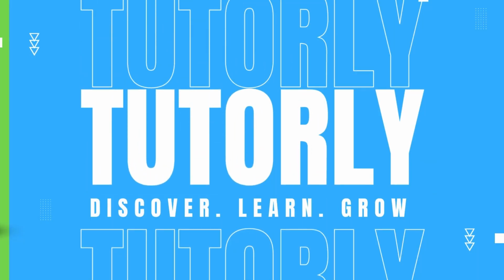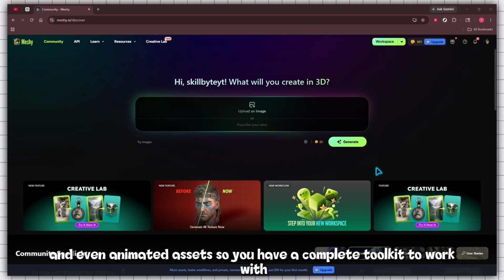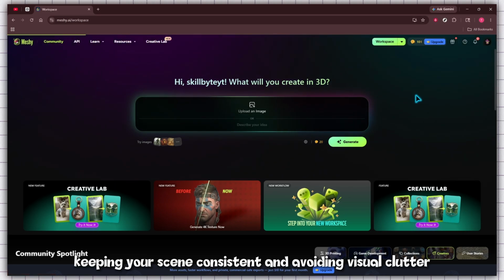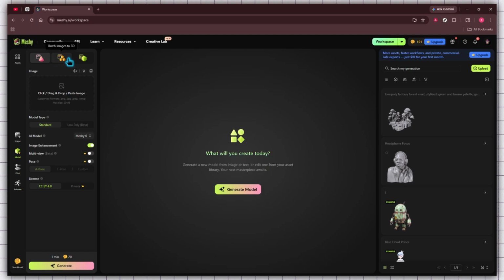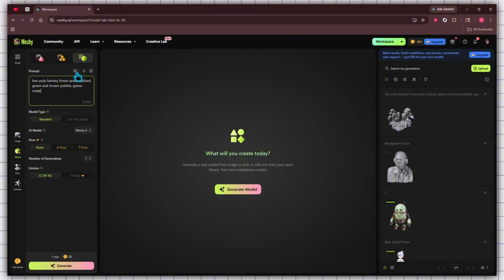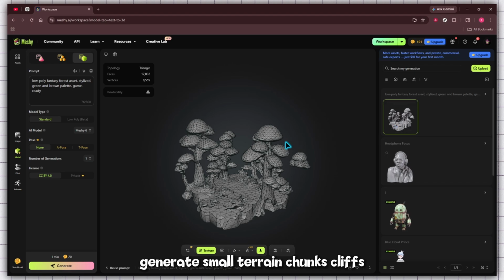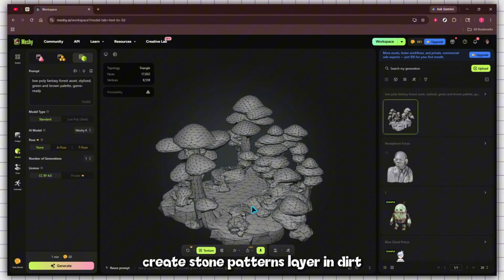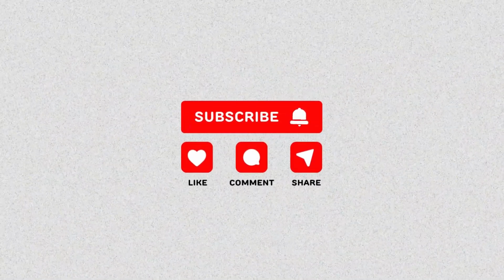How To Create Environment Meshy AI (2026 Guide)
Discover the future of environment creation with Meshy AI in 2026. Learn how to create amazing environments using the latest advancements in AI technology. From concept to reality, explore the possibilities of Meshy AI and take your environment design to the next level. Get ready to revolutionize your workflow and create stunning environments like never before. Whether you're an architect, designer, or artist, this video will show you the incredible potential of Meshy AI in 2026. Join us as we dive into the world of AI-powered environment creation and uncover the secrets to creating breathtaking environments with Meshy AI.